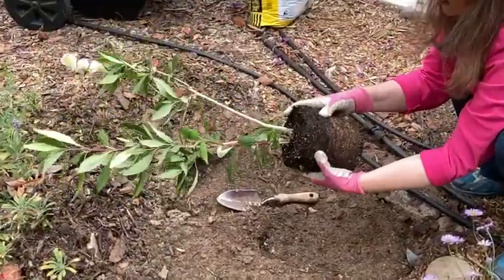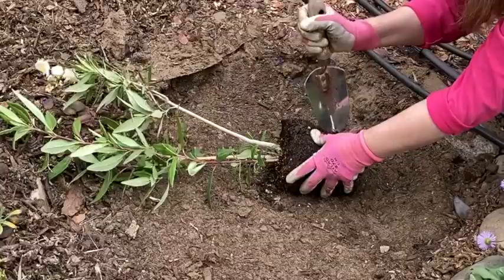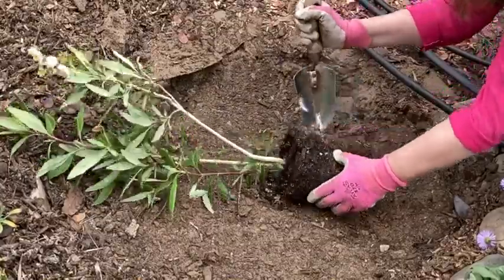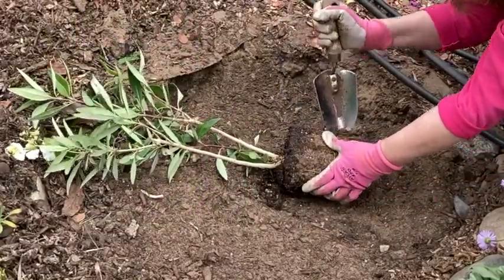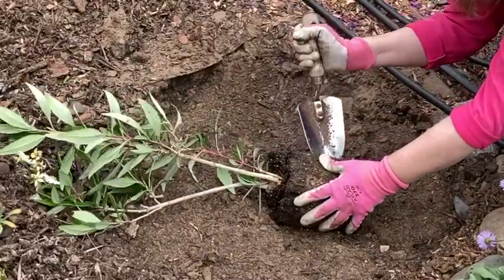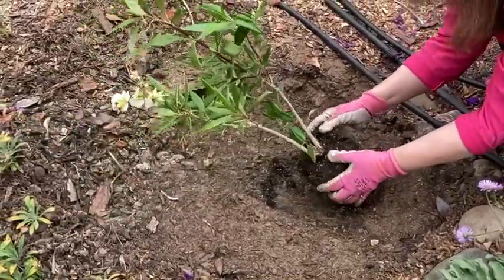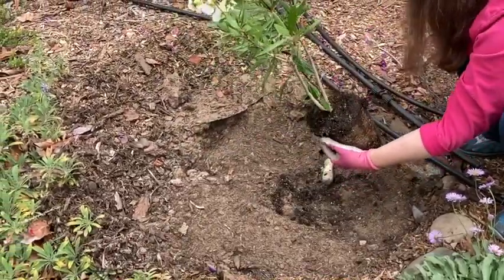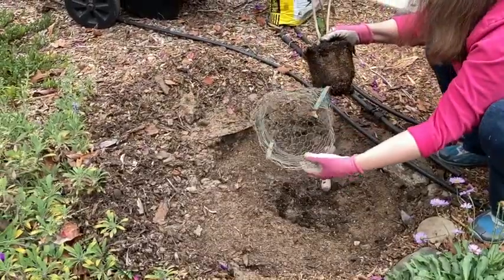Planting Carpenteria californica Trailer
I planted a Bush Anemone in my former yard. I wanted to show how it's recommended to cut roots when planting. See the full video on YouTube.